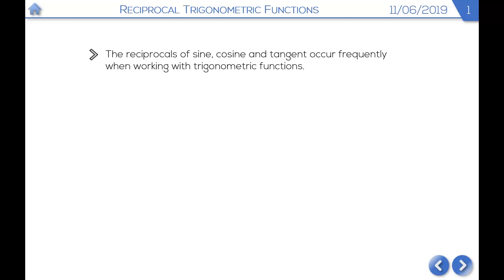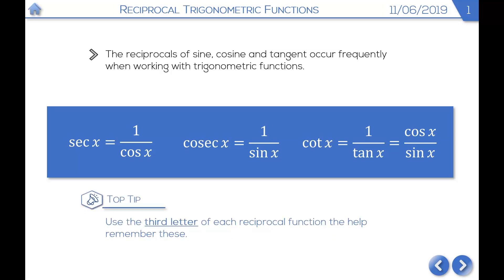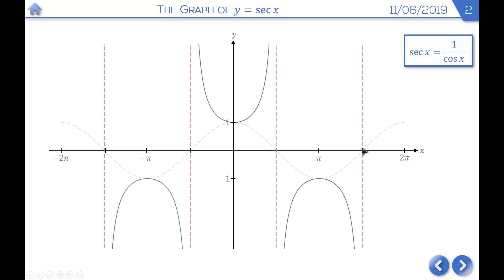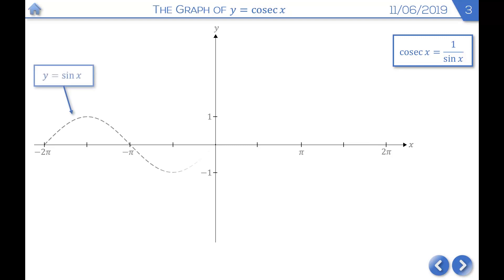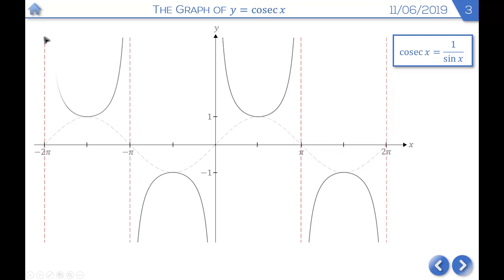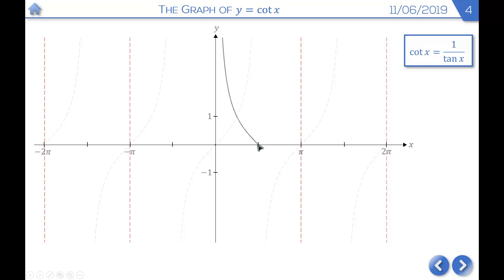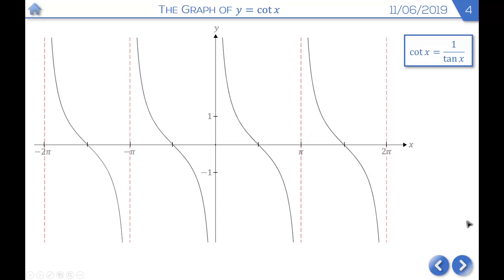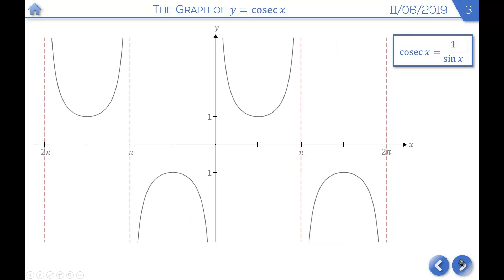Y2 Trigonometry 1 »2.1 Graphs of Sec, Cosec and Cot (A-Level Maths)